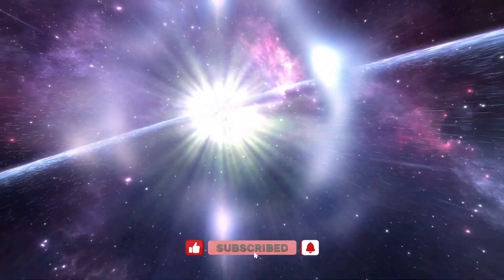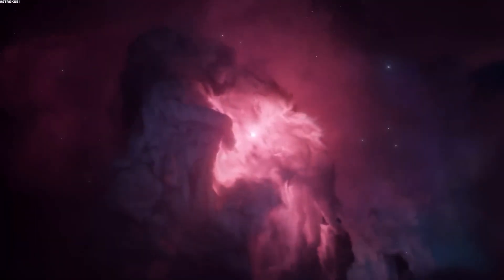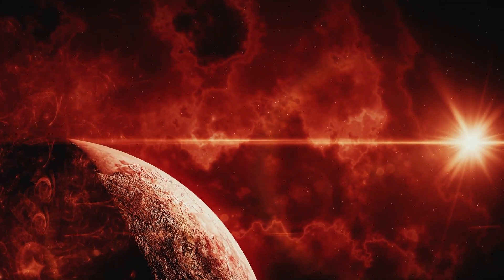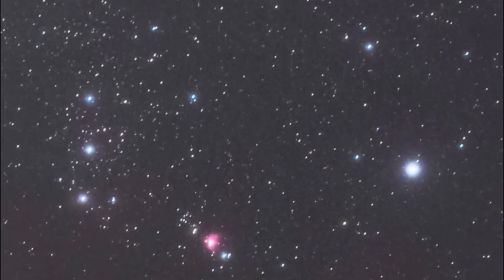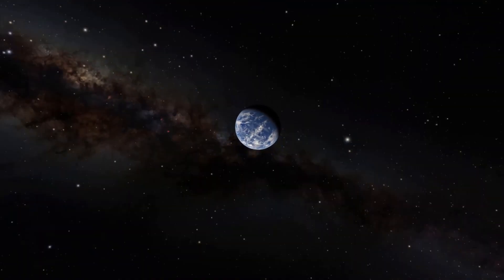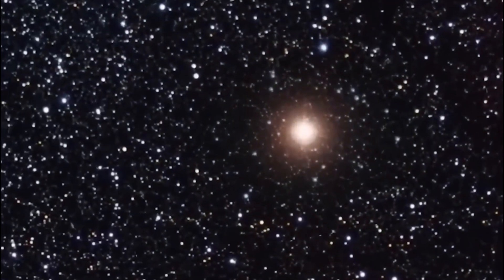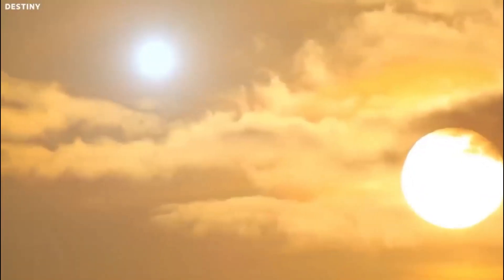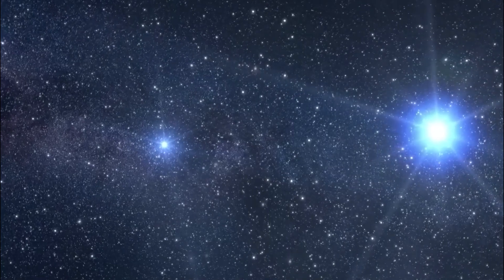Betelgeuse Time Bomb - TERRIFYING Supernova!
This is the story of Betelgeuse, a colossal red supergiant star located in the Orion constellation. It's a tale of celestial intrigue, mysterious behavior, and the potential for a breathtaking event that could cast shadows on Earth and illuminate our night sky like never before.